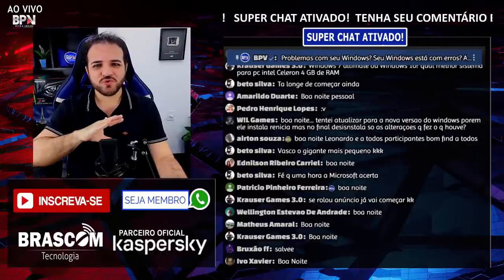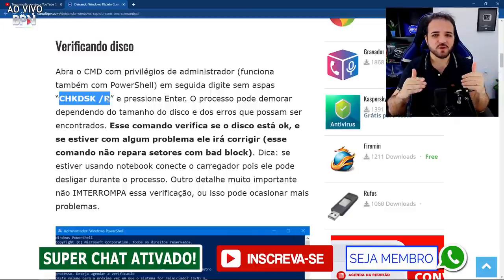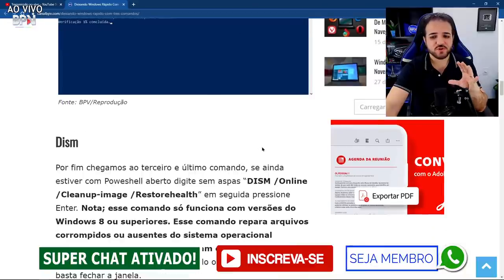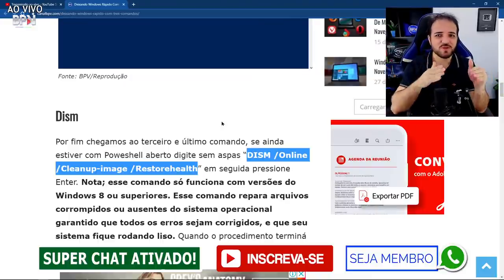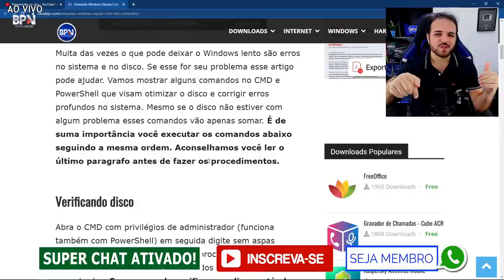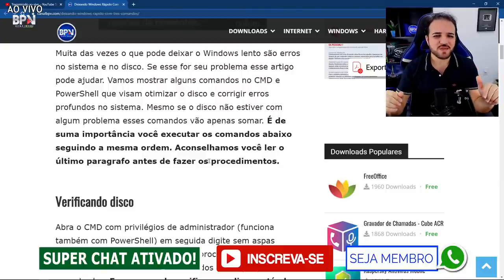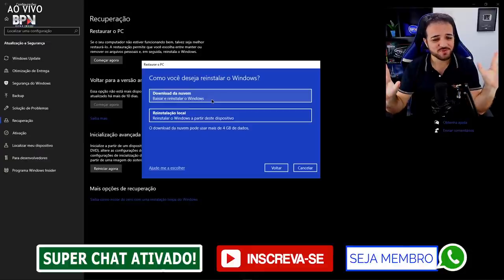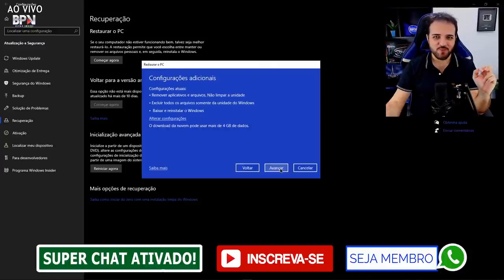Como CORRIGIR ERROS no Windows + Formatação SIMPLES e FÁCIL!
Você está enfrentando problemas com seu Windows? Seu Windows está com erros? Aprenda como corrigir erros no Windows e também a forma mais fácil de formatar o seu PC.
COMPARTILHE!

🡇Os Melhores Antivírus com DESCONTO DE 50% - Use o cupom: BPV50

Banco Itaú
Agência: 6124
Conta: 90573-5
Conta Corrente
Leonardo Malta de Campos

Conheça a Internet que eu uso no Canal BPV🡇

SUPER PROMOÇÃO BPV🡇
Novo Advanced SystemCare Pro - Licença de 1 ano para 3 PCs + Presente!

Novo Driver Booster Pro - Licença de 1 ano para 3 PCs

Novo Antivírus Malware Fighter - Comprar Licença de 1 ano/3 PCs do🡇

Novo IObit Uninstaller PRO - Licença de 1 ano para 3 PCs - Oferta BPV

Aqui estão os preços de anúncios no Canal BPV:
Anúncio rápido no inicio do vídeo de 10 à 15 segundos: R$500,00 reais
Vídeo inteiro dedicado ao produto: R$1000,00 reais

BAIXE VOCÊ TAMBÉM, É GRÁTIS!!!